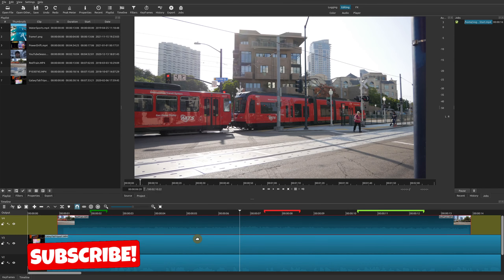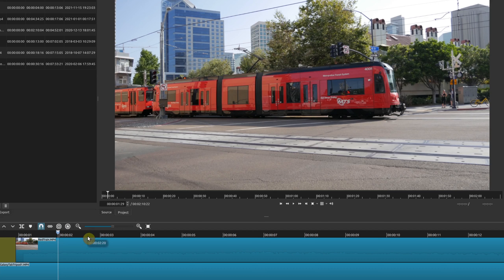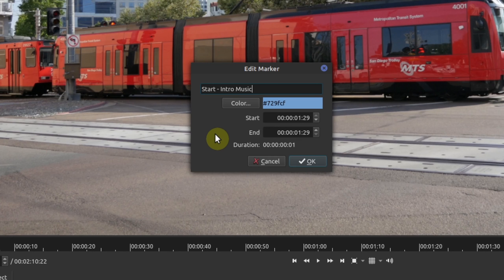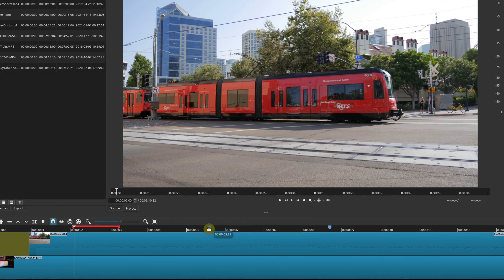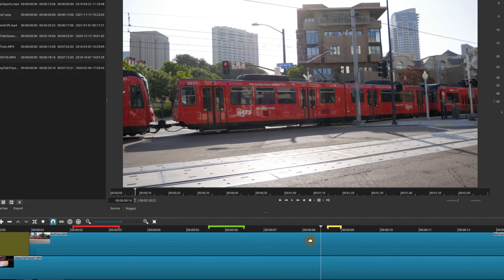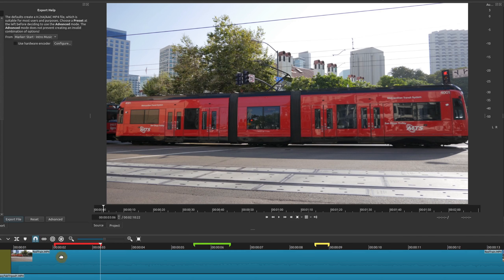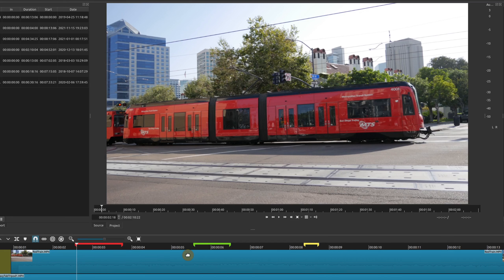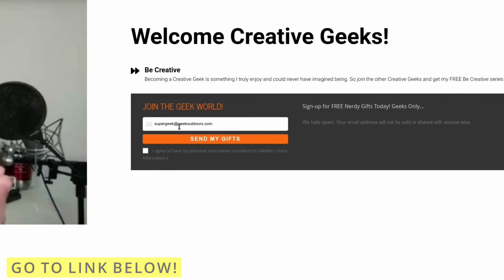Shotcut Timeline Markers Feature | Shotcut Tutorial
Project Timeline Markers are now available in Shotcut!

***Get Social***